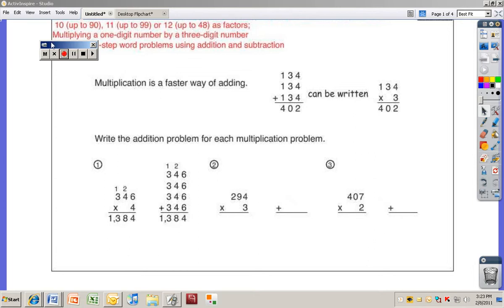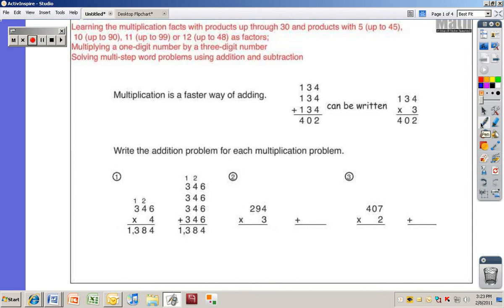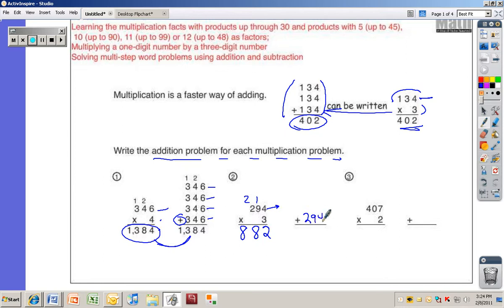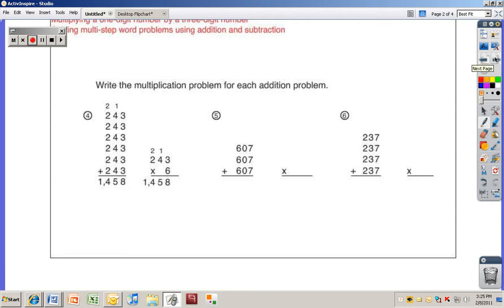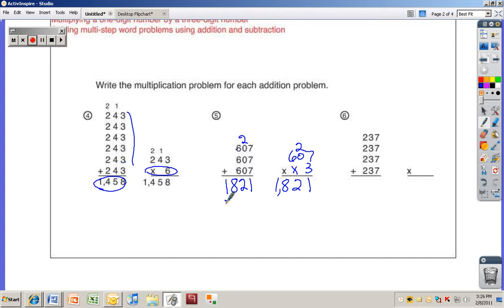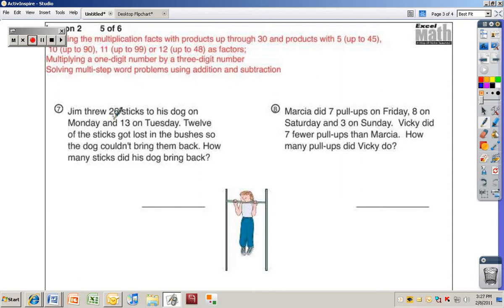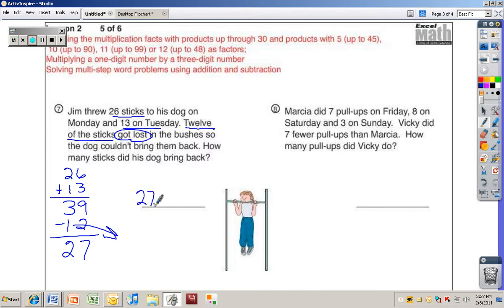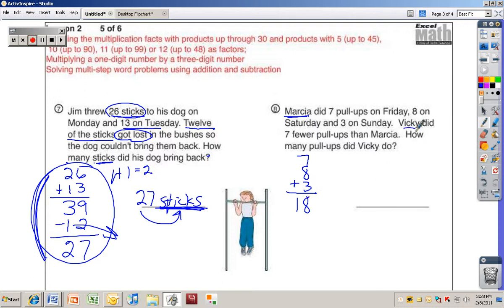Excel 5-2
Mr. Bedley teaches 5th grade Excel math lesson 2.